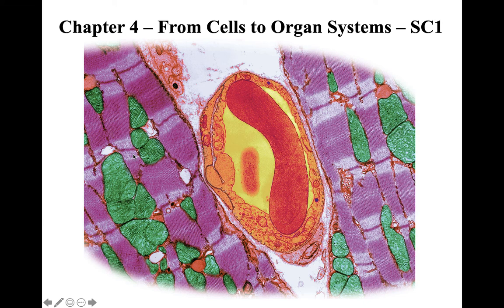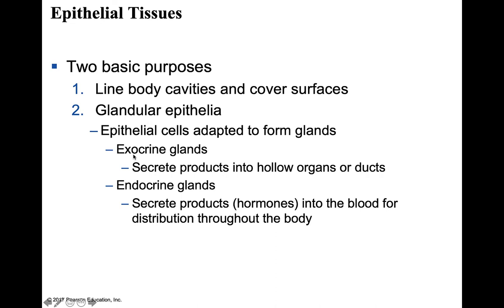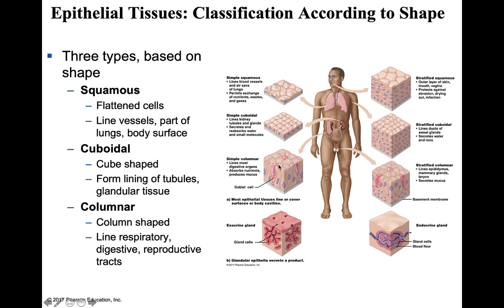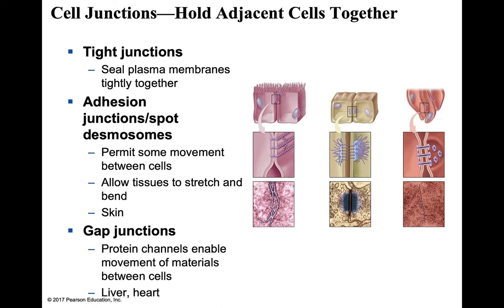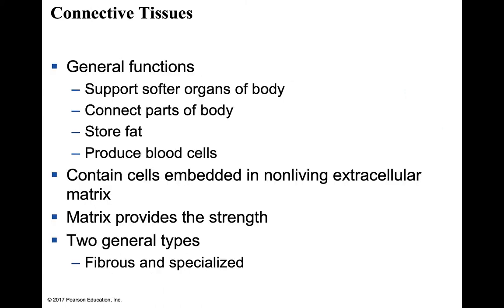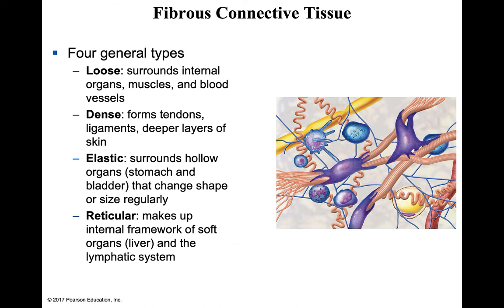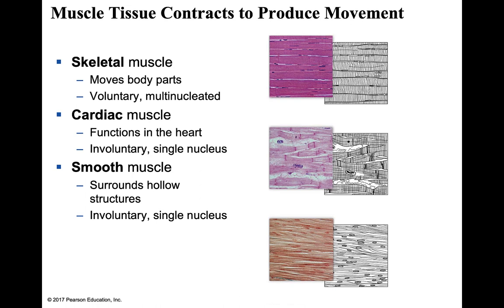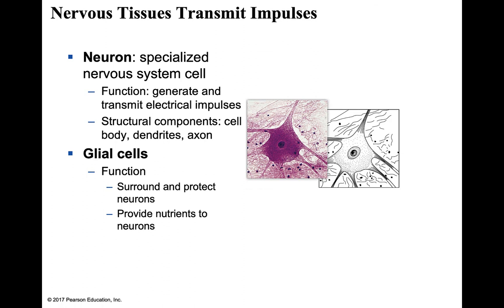Chapter 4 From Cells to Organ Systems SC1